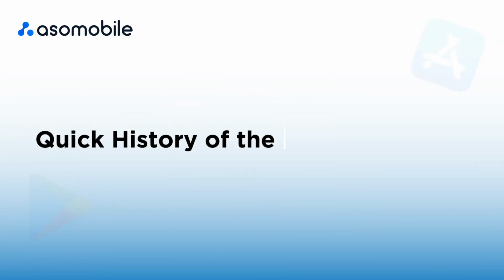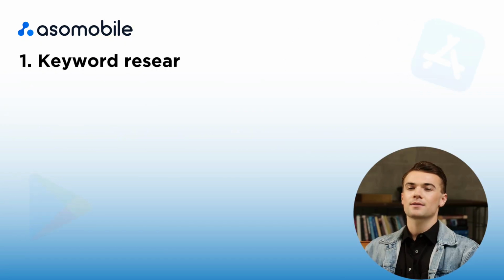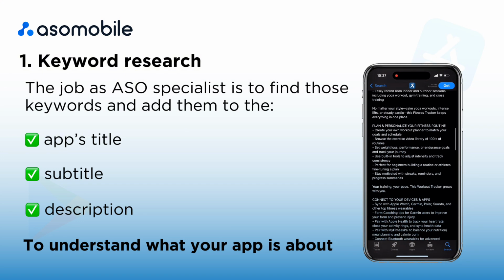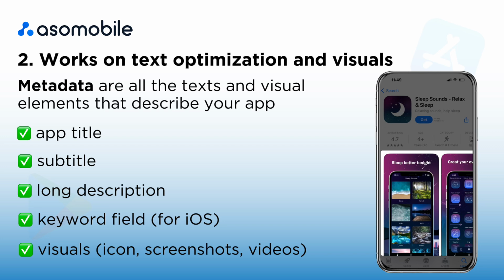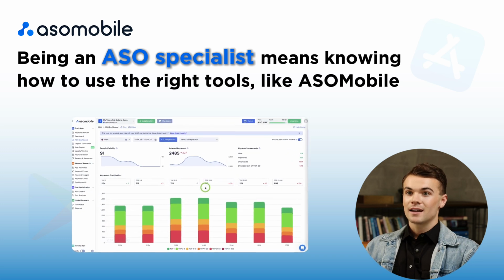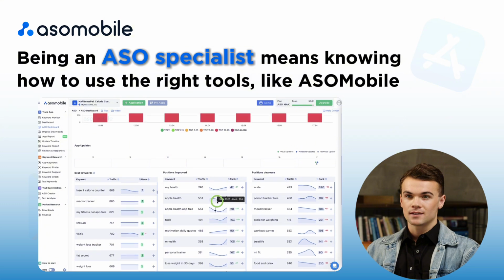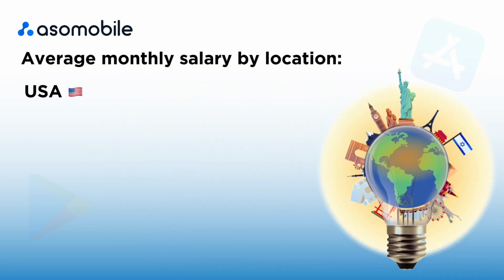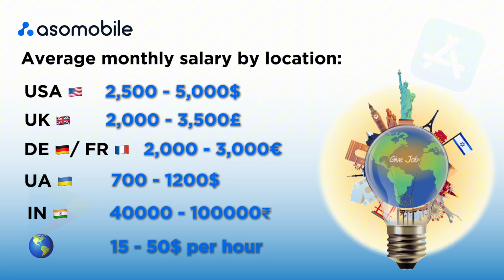No-Code, High-Demand: Why ASO Is the Perfect IT Career in 2025 | ASOMobile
Want to enter the IT industry without coding? Start with ASO🚀
In this video, we’ll explore one of the fastest-growing digital careers — ASO Specialist (App Store Optimization).
You’ll learn what ASO is, why it matters in 2025, what ASO specialists actually do, and how you can become one, even with zero experience.

We’ll cover:
✔️ What is ASO and how it works
✔️ The rise of ASO as a profession
✔️ Key tasks and tools used by ASO specialists
✔️ Average salaries around the world
✔️ Why ASO is a perfect non-technical entry point into tech
✔️ How to get started — step by step

💡 Bonus: We’ll also share insights, stats, and practical tips based on real industry trends.

More videos & case studies are waiting on our channel!

Got questions or your own ASO experience? Drop a comment — we read every one!